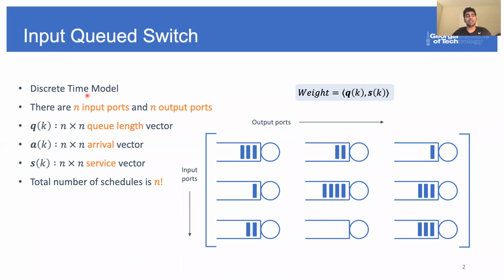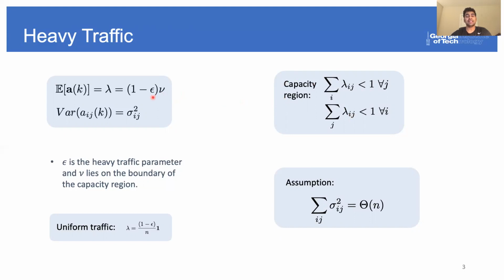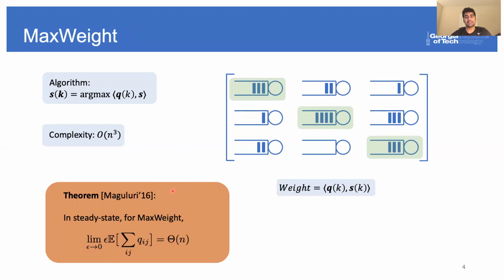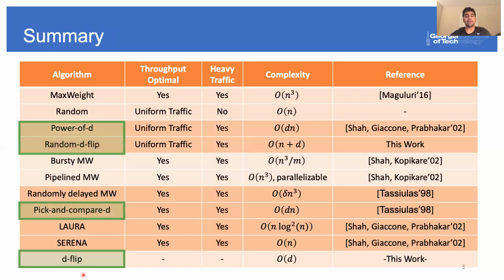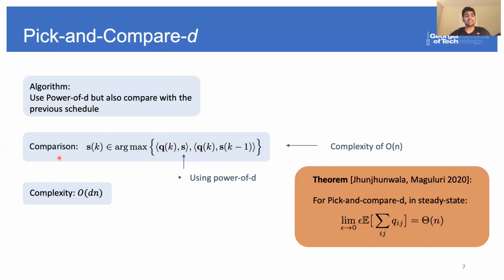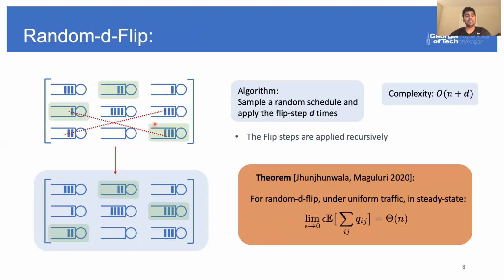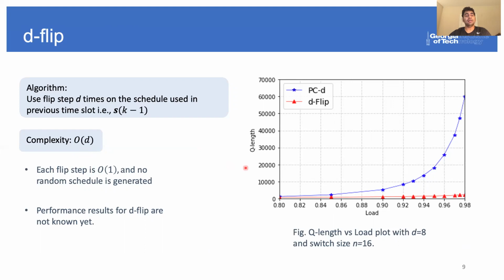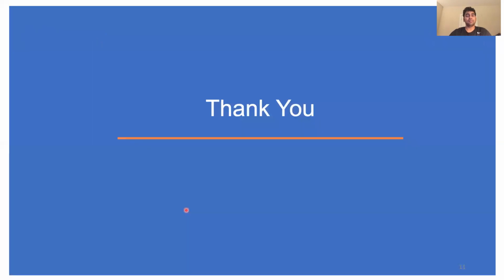Heavy Traffic Performance of Low Complexity Scheduling Algorithms in Data Centers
"Heavy Traffic Performance of Low Complexity Scheduling Algorithms in Data Centers" is work conducted by Prakirt Raj Jhunjhunwala and Siva Theja Maguluri at Georgia Tech. This paper was accepted to INFORMS 2020.

For more information on Georgia Tech's papers and the ML/AI cluster at INFORMS,

Abstract:
Motivated by applications in data center networks, in this paper, we study the problem of scheduling in an input queued switch. While throughput maximizing algorithms in a switch are well-understood, delay analysis was developed only recently. It was recently shown that the well-known MaxWeight algorithm achieves optimal scaling of mean queue lengths in steady state in the heavy-traffic regime, and is within a factor less than 2 of a universal lower bound. However, MaxWeight is not used in practice because of its high time complexity. In this paper, we study several low complexity algorithms and show that their heavy-traffic performance is identical to that of MaxWeight. We first present a negative result that picking a random schedule does not have optimal heavy-traffic scaling of queue lengths even under uniform traffic. We then show that if one picks the best among two matchings or modifies a random matching even a little, using the so-called flip operation, it leads to MaXWeight like heavy-traffic performance under uniform traffic. We then focus on the case of non-uniform traffic and show that a large class of low time complexity algorithms have the same heavy-traffic performance as MaxWeight, as long as it is ensured that a MaxWeight matching is picked often enough. We also briefly discuss the performance of these algorithms in the large scale heavy-traffic regime when the size of the switch increases simultaneously with the load. Finally, we use simulations to compare the performance of various algorithms.